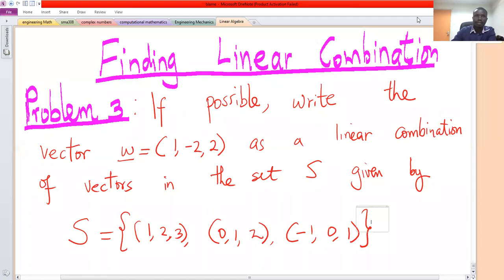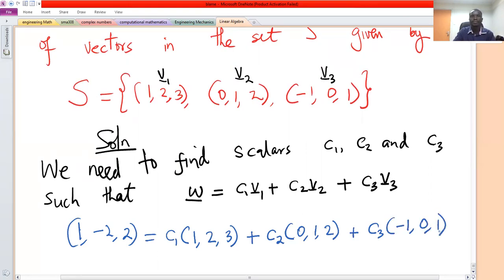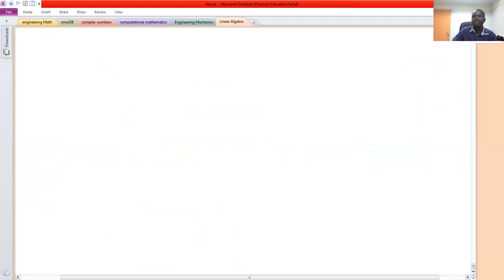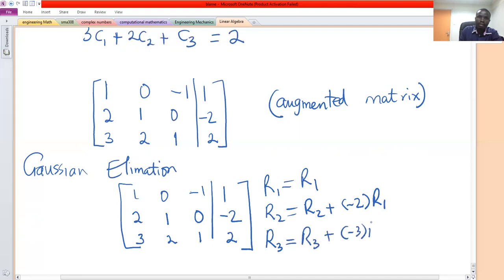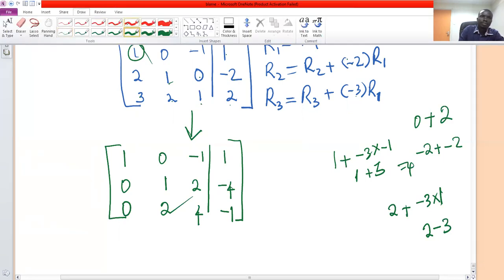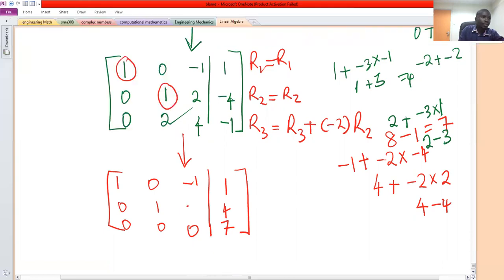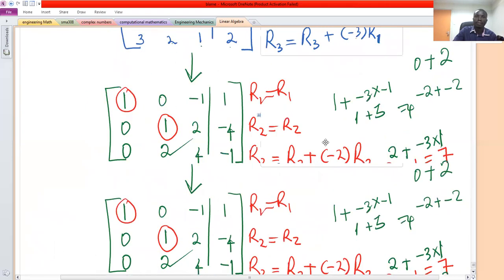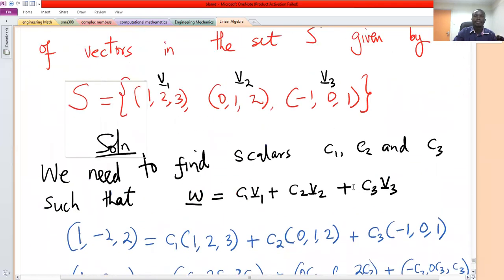Linear Combinations Part 4